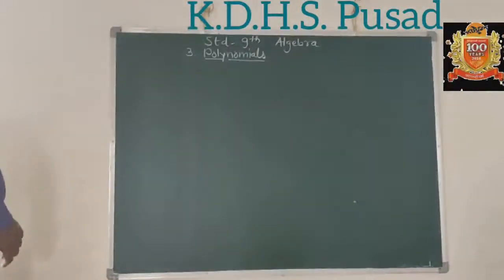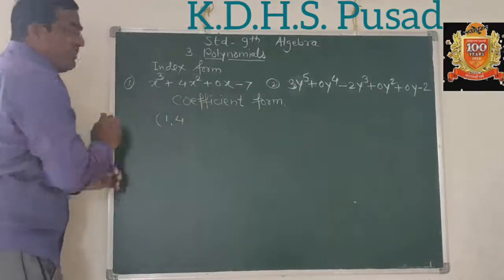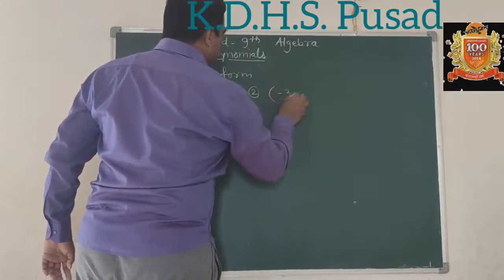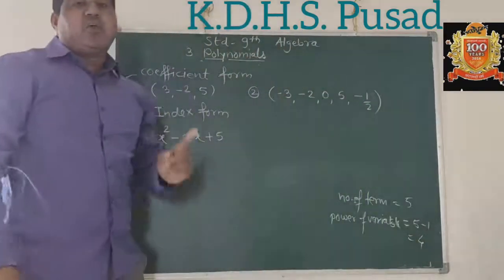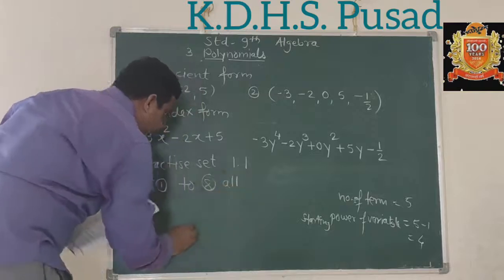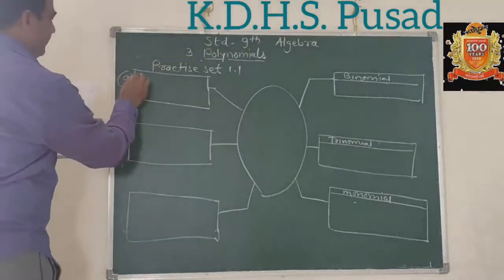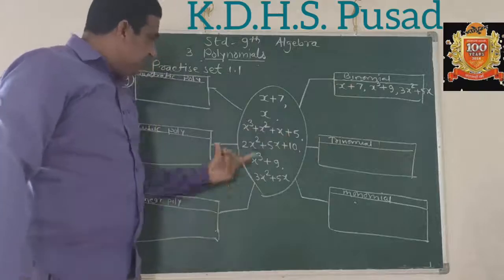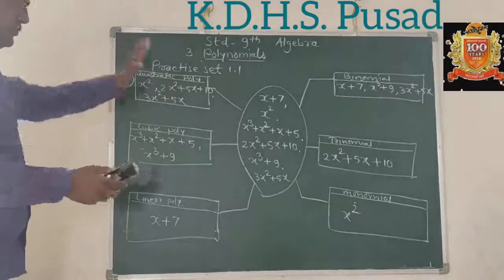Video 3 9th Algebra